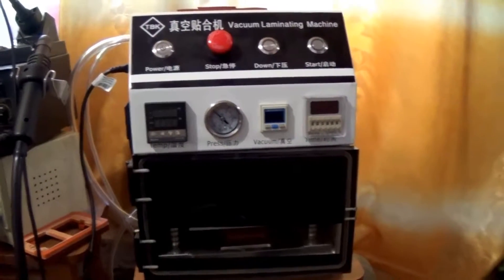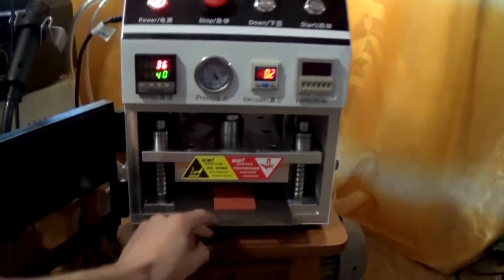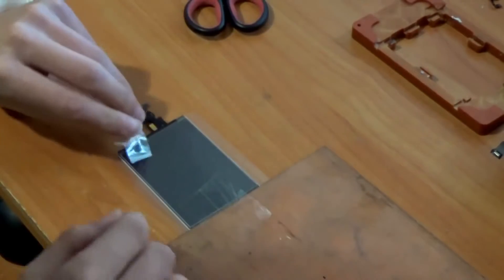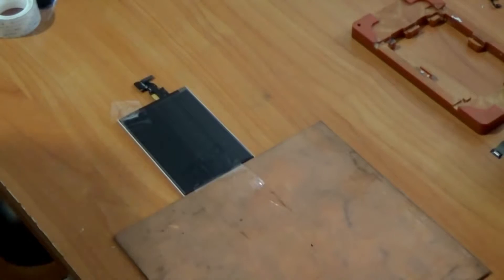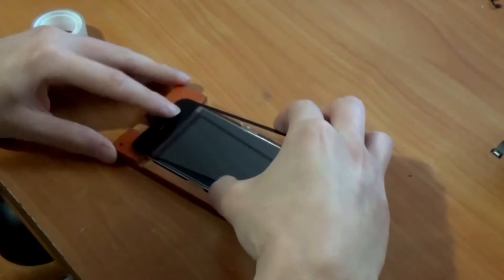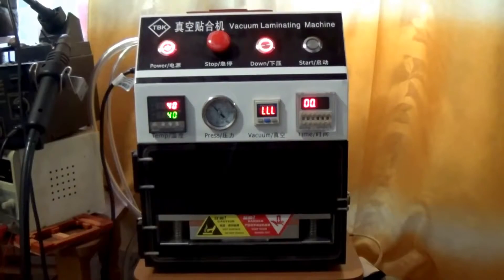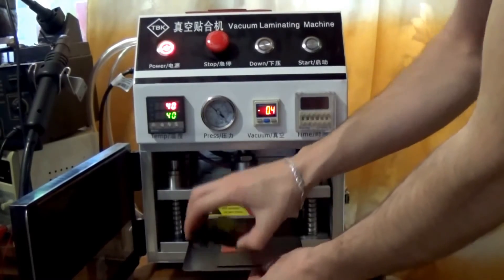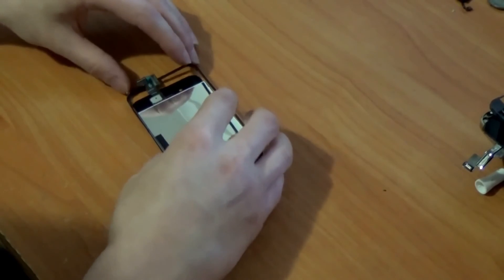Vacuum laminating machine OCA film for IPhone 4